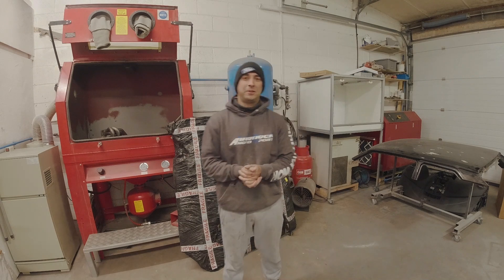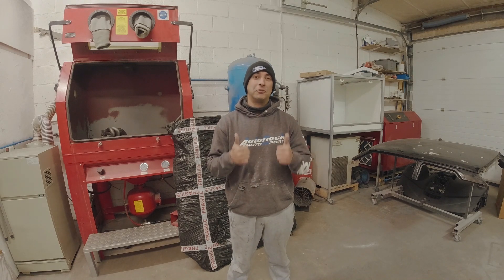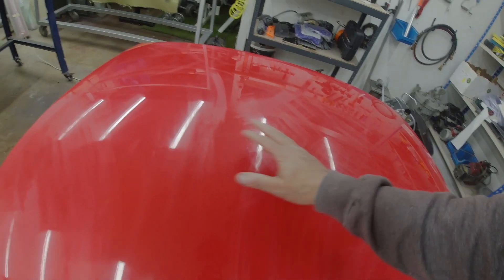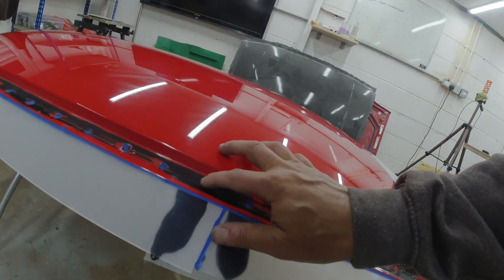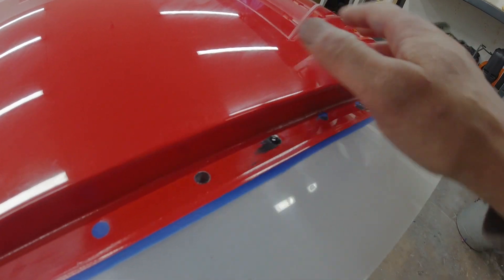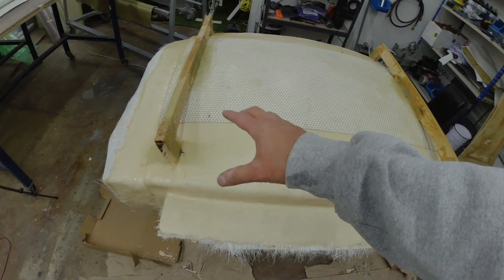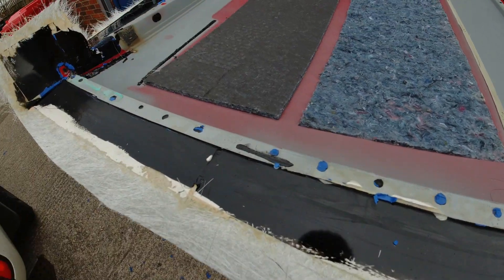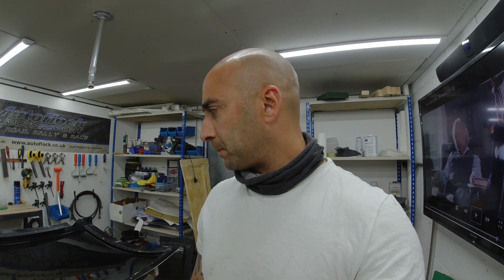Carbon Fibre Roof -Part 1 - Making The Mould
In this episode I will be making a mould to enable me to produce a carbon fibre roof for a Audi TT using the method of resin infusion.